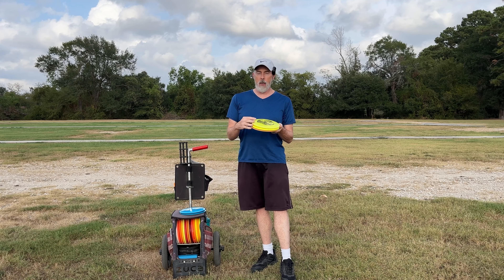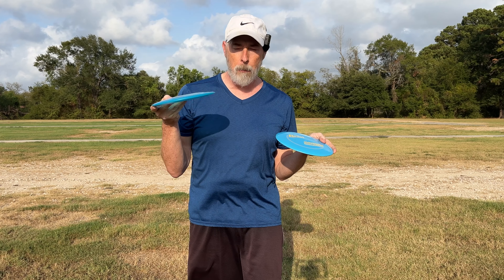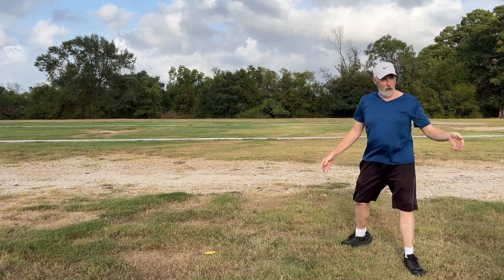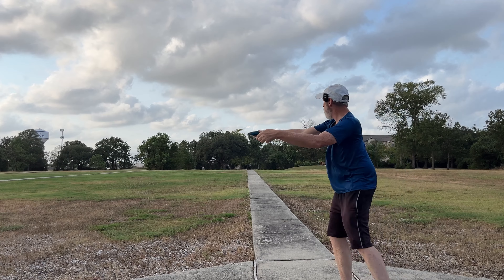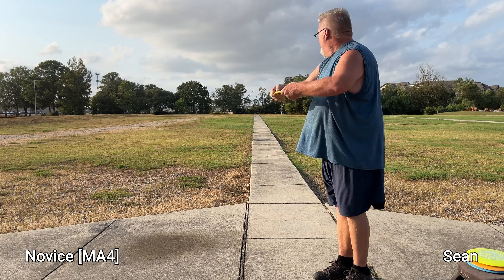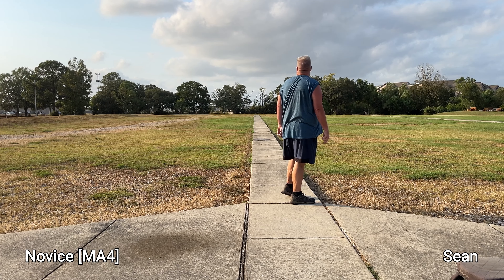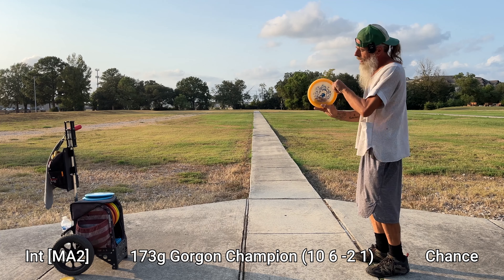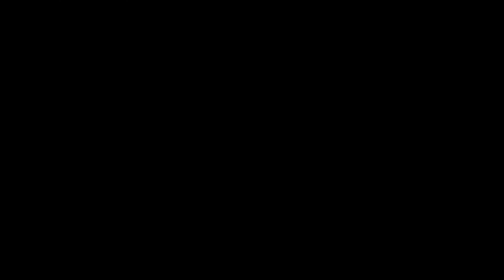Innova Gorgon vs Beast - Disc Throwdown!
In this video I compare and contrast 2 different discs by Innova: the Beast and Gorgon. The Gorgon in GStar, Star and Champion plastics, and the Beast-L is in Pro plastic, and Beast-X in Champion plastic.

173g Gorgon GStar (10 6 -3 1)
173g Gorgon Star (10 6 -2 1)
173g Gorgon Champion (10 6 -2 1)
175g Beast-L Pro (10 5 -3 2)
173g Beast-X Champion (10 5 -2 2)